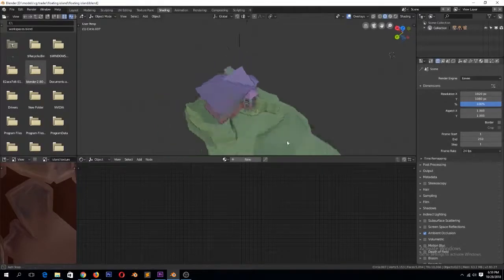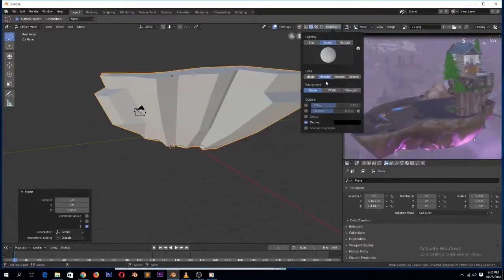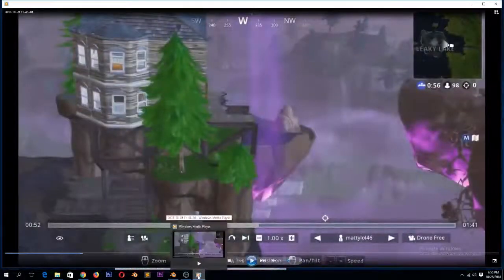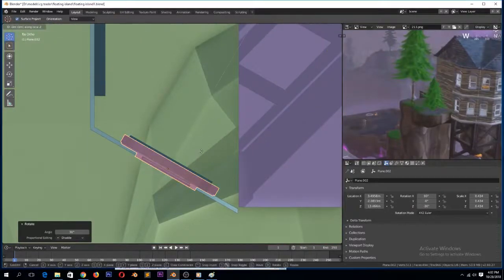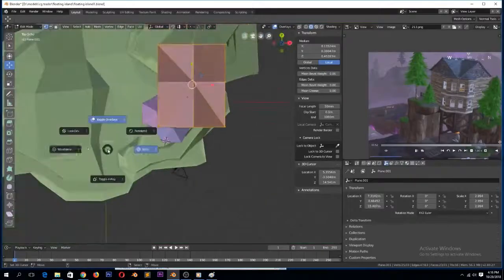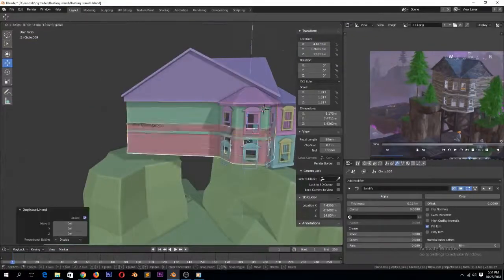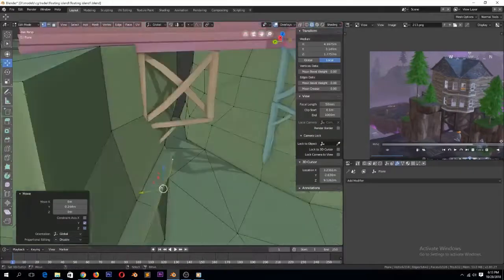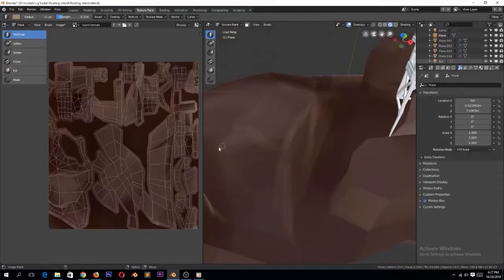🔴 blender 2.8 modeling fortnite's floadting island in blender 2.8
blender tutorial
live streaming
blender 2.8
making a bed in blender